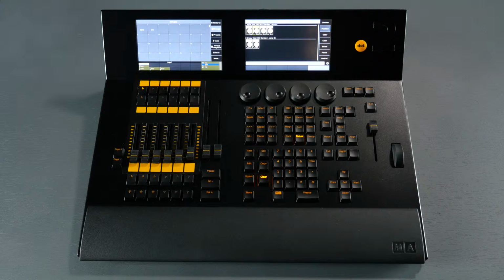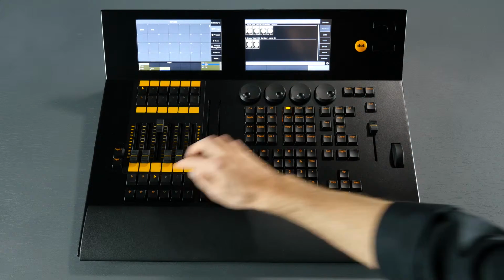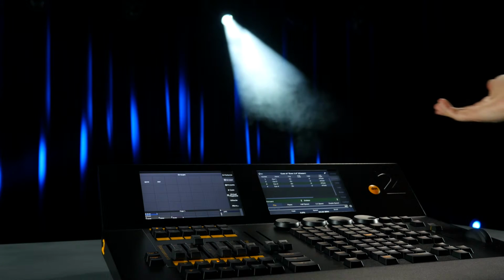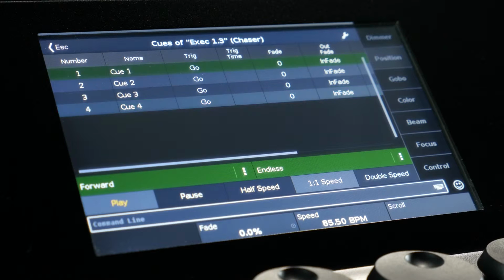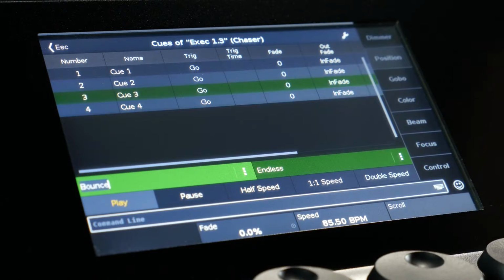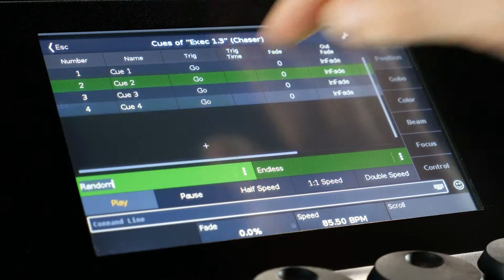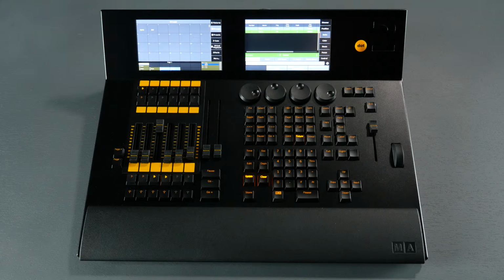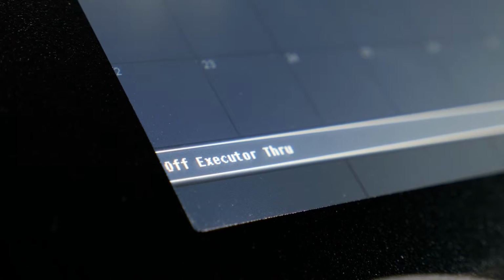MA dot2 First steps into chasers and effects english